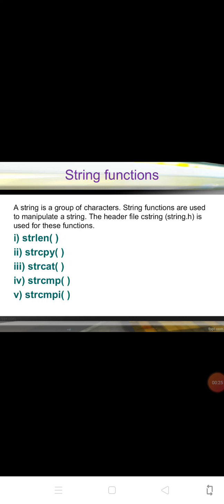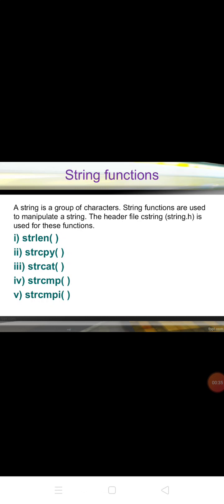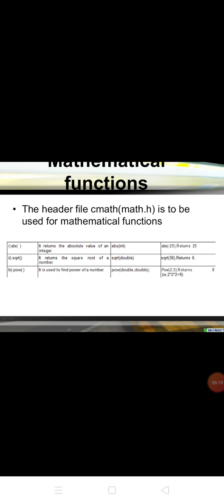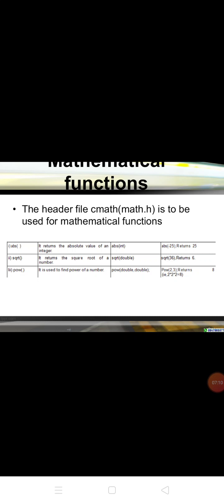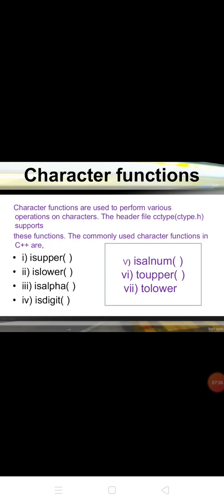Chapter 3 Functions Theory